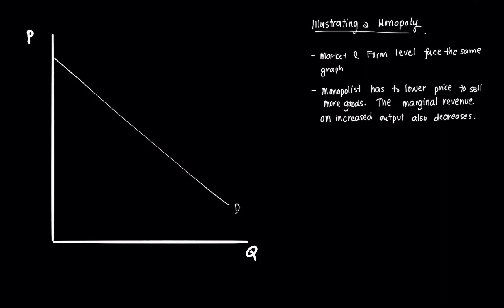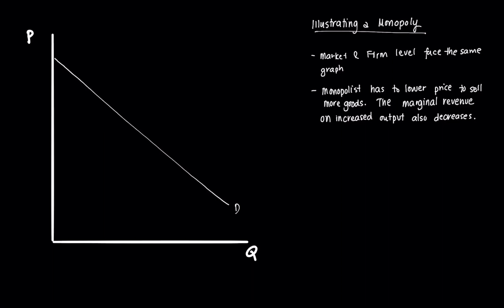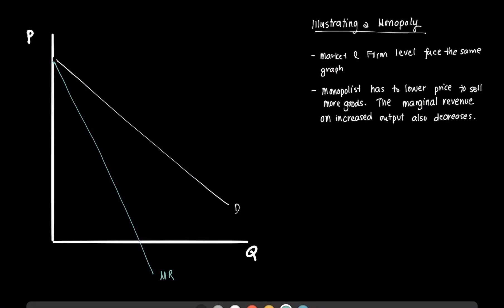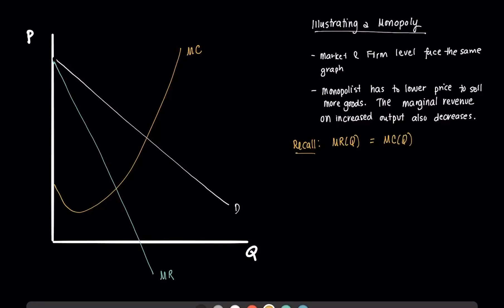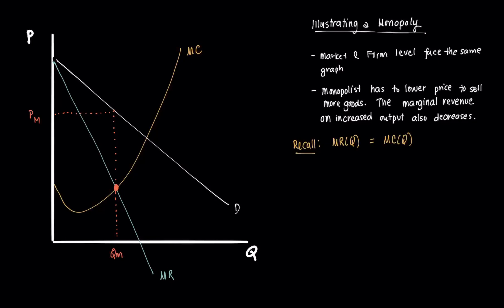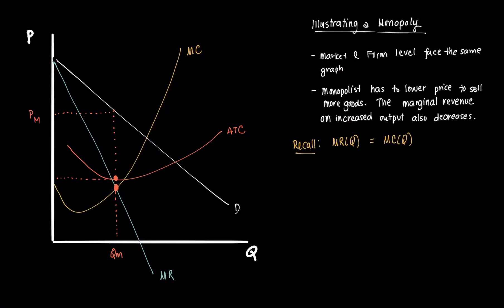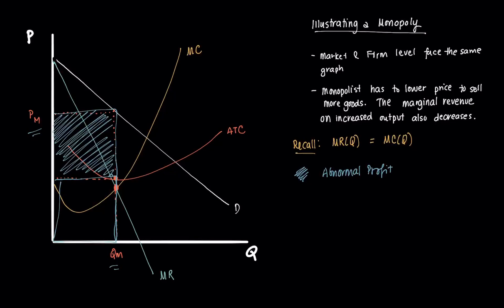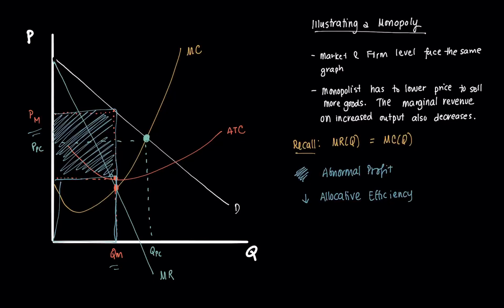Illustrating a Monopolist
This video goes through the basic concepts of monopolists and graphs it in a simple manner highlighting the abnormal profits a monopolist could potentially reap and the loss in allocative efficiency,